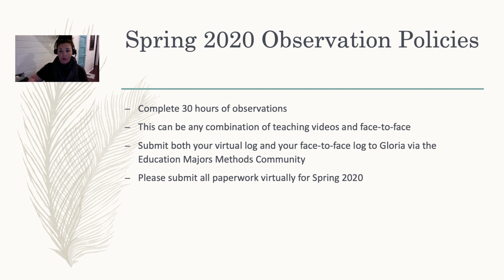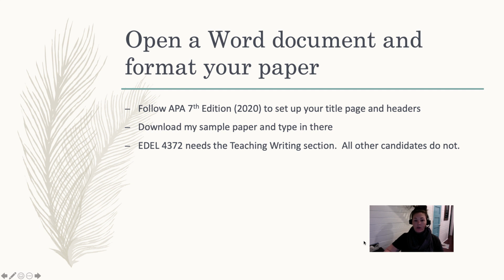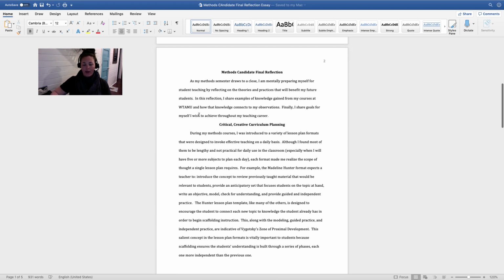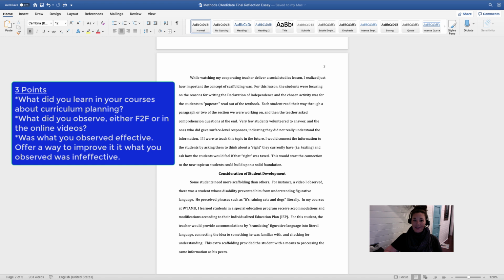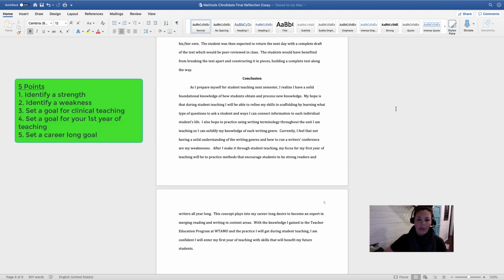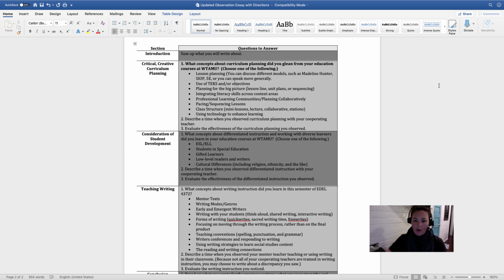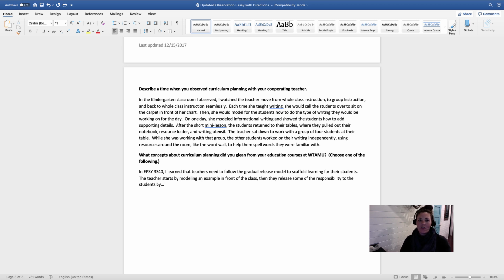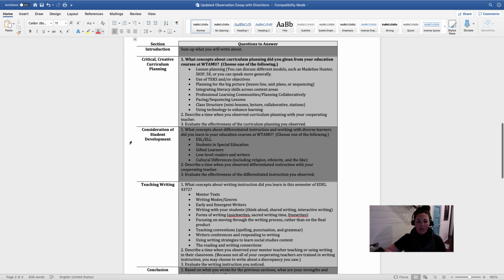Methods Candidates Final Reflection Instructions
How to write the final reflection for your methods semester.  All students enrolled in EDEL 4372 and EDSE 4330.